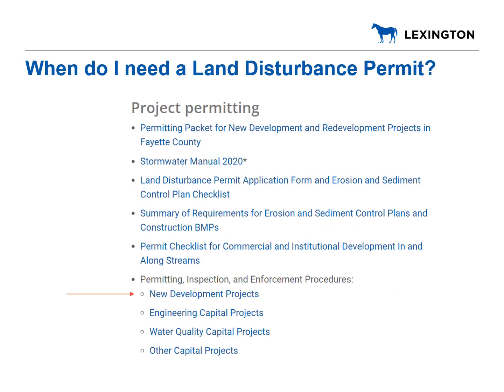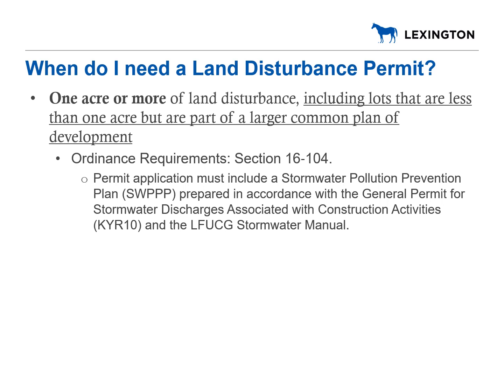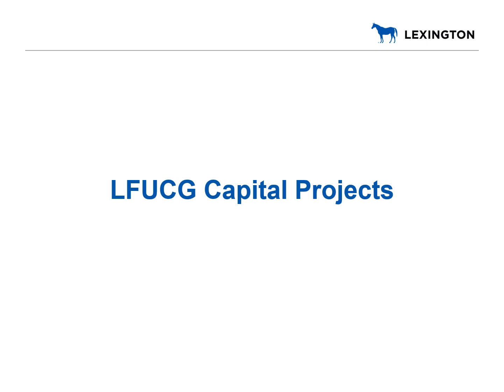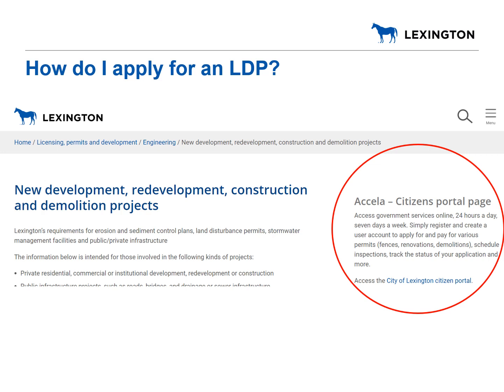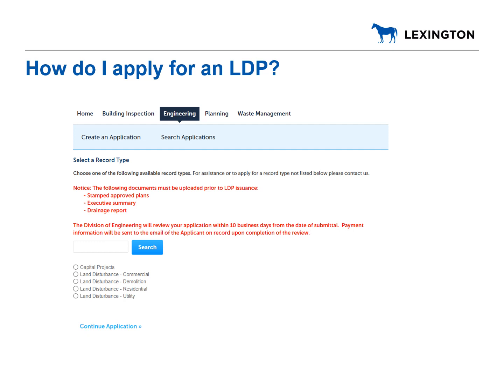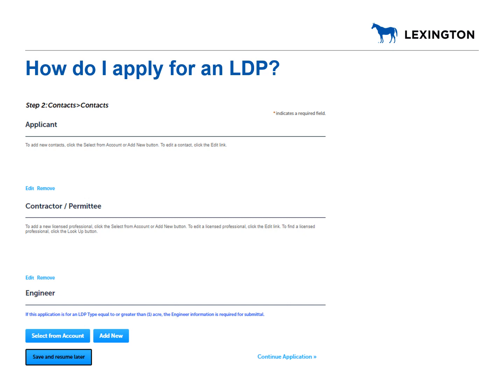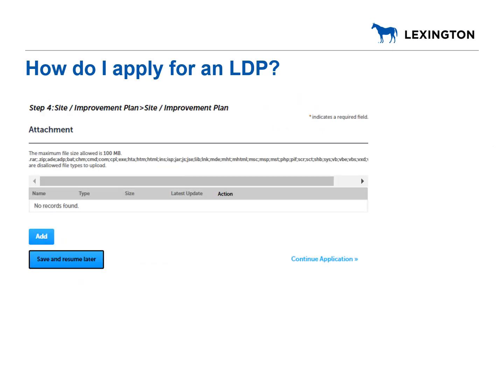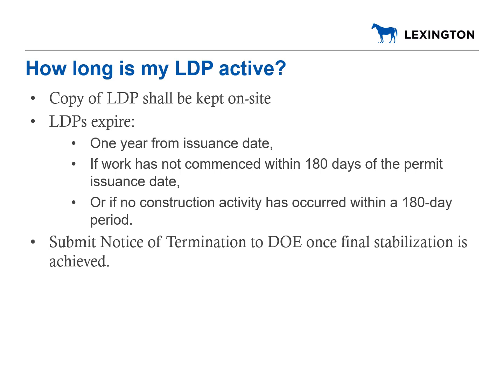When and How to Apply for a Land Disturbance Permit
Watch Our Live Streams!   Lex TV 185  Lexington, Kentucky